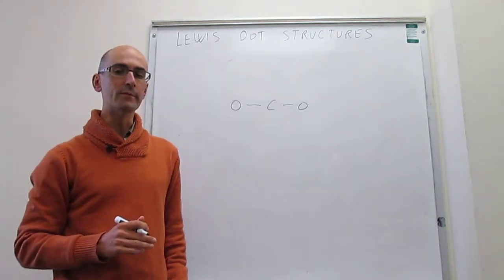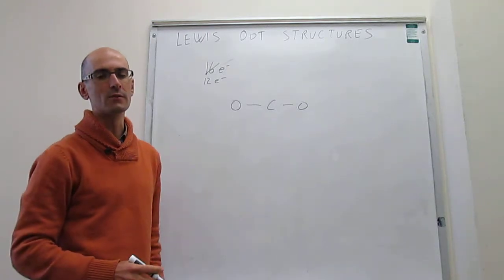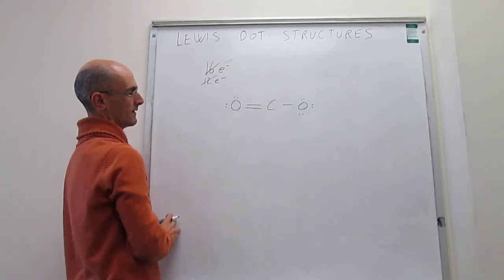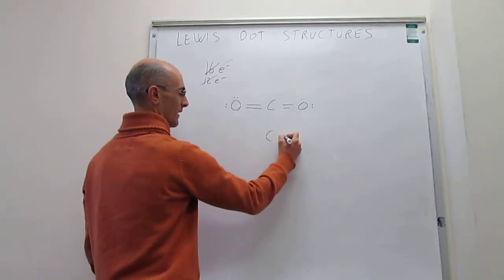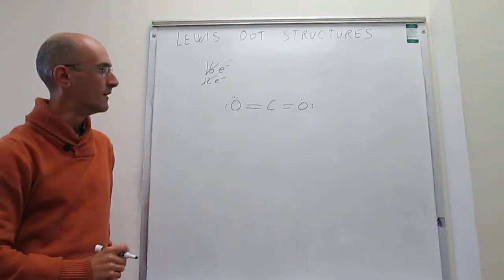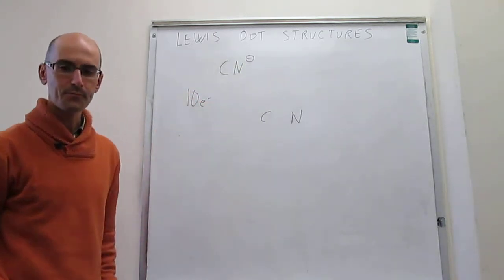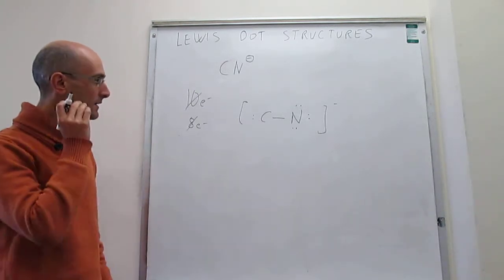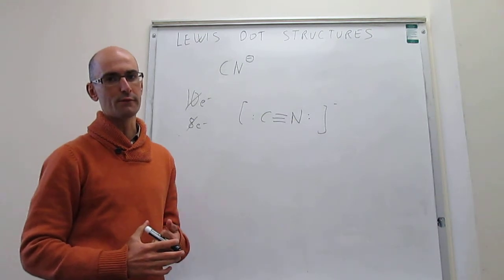Lewis dot structures: CO2 and CN-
13-6 This video details the drawing of the Lewis dot structures for carbon dioxide and the cyanide ion